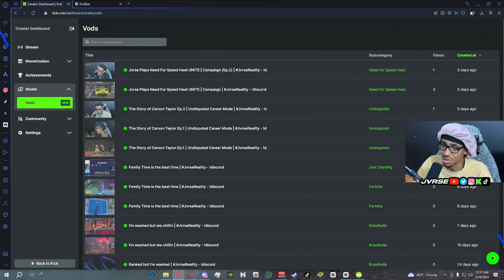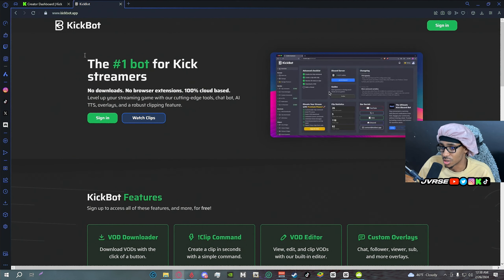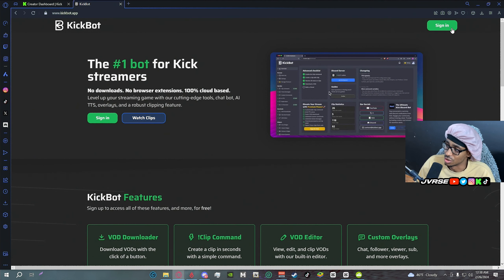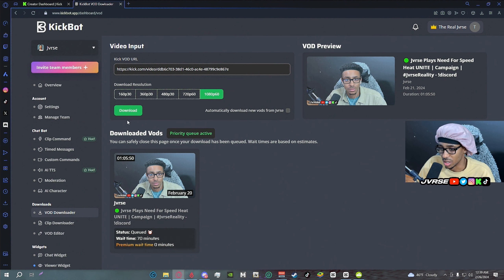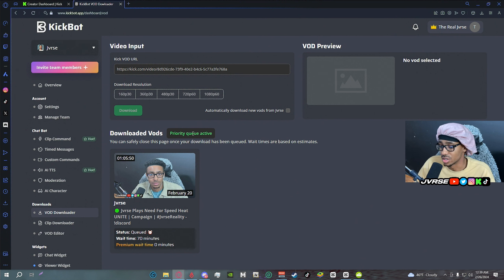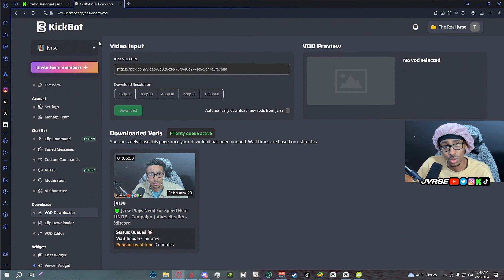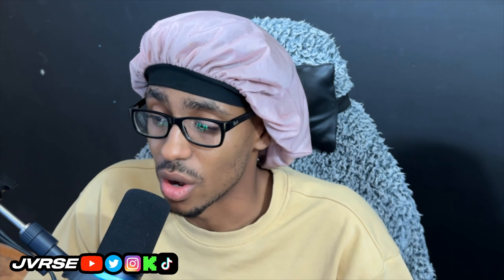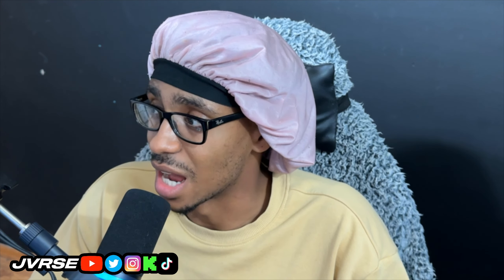How to Download Kick VODs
Hopefully this will make things easier for you to get your kick vods in the future!

Thanks in advance for the support
Peace and love!

*I do not take any ownership of music displayed in this video.